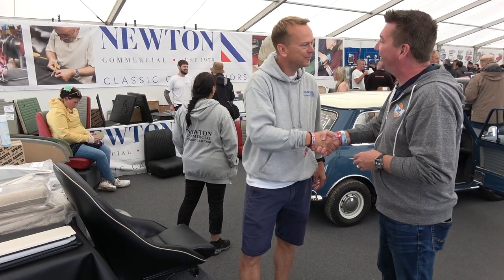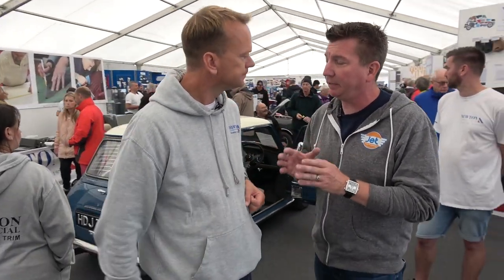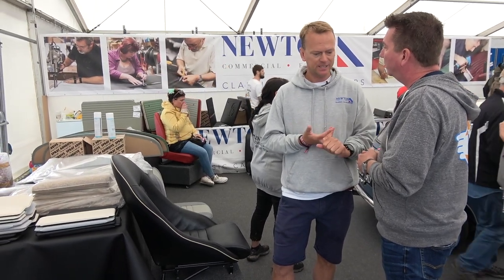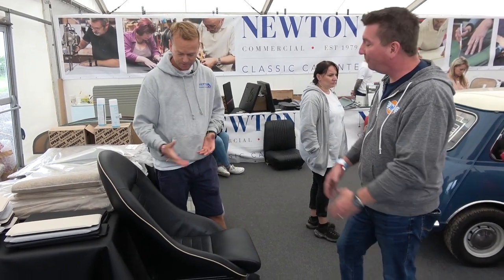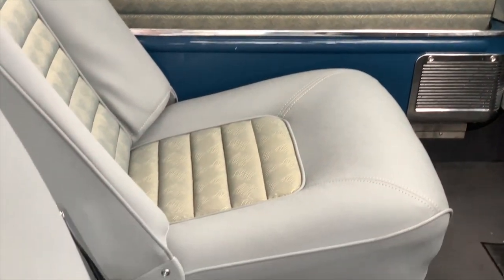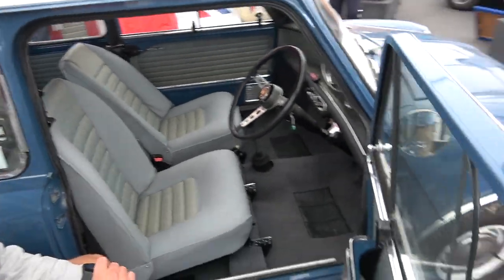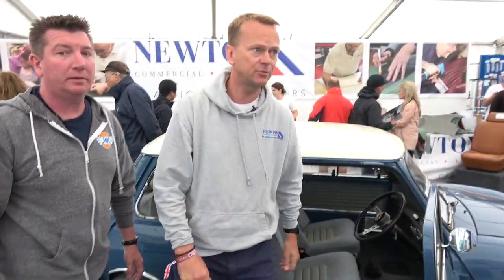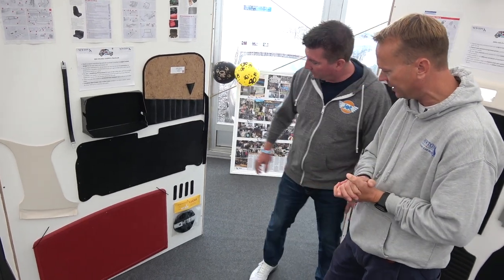What is currently going on with Newton Commercial Interview with Jonny Newton at IMM 2019 in Bristol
More about Jonny Newton the Managing Director. As the son of Richard and Vera Newton, who founded the company back in 1979, Jonny has been involved in the company from a young age but came to work at Newton Commercial full time back in 2004. Jonny runs the day to day activities of the business, liaising closely with our traders and developing new markets to move the company forward. Jonny and his wife, Katie, have three children and enjoy taking them camping in their Brazilian Camper. He also enjoys whizzing about in his slightly less child friendly MG Midget!
See how to install a classic Mini Cooper interior... OK not!
IMM 2019 Bristol